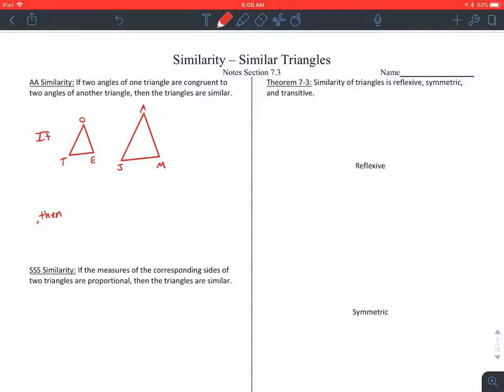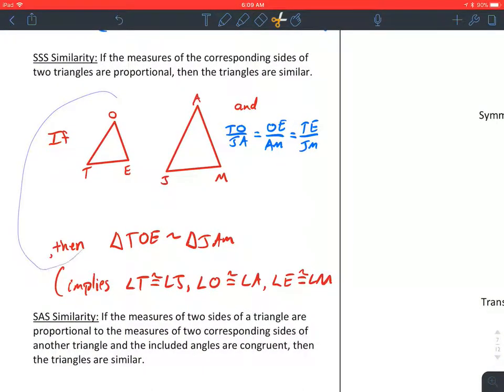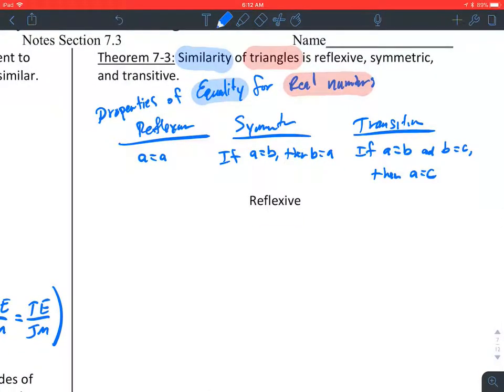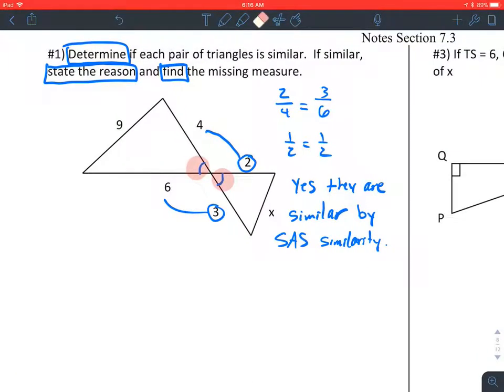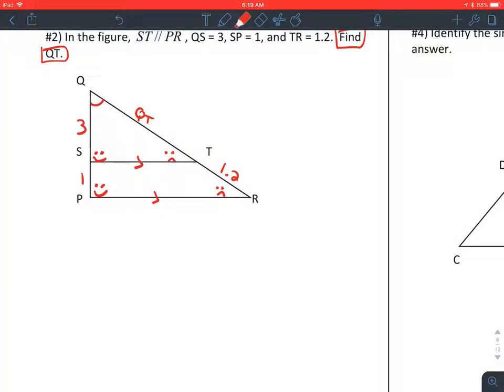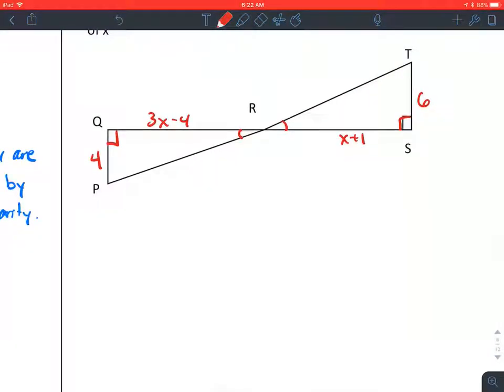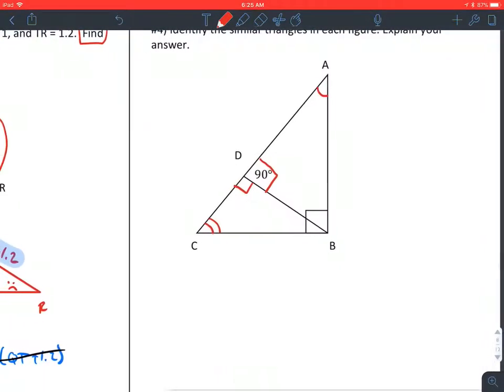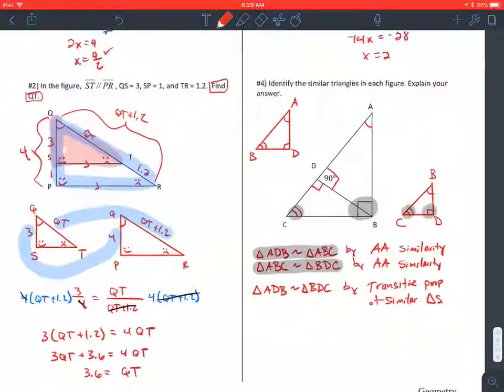Geometry 7.3 Notes Similar Triangles